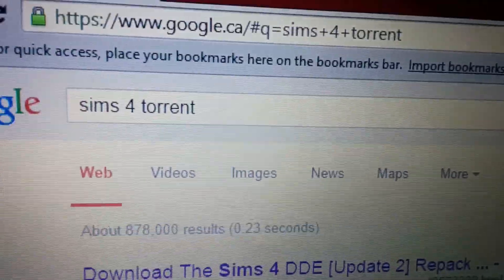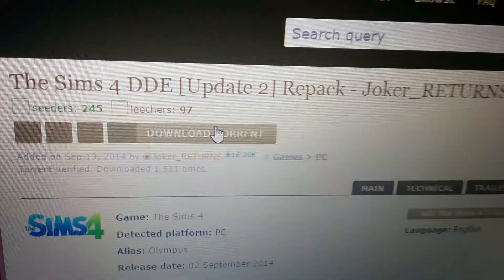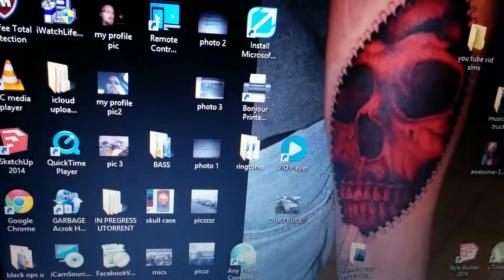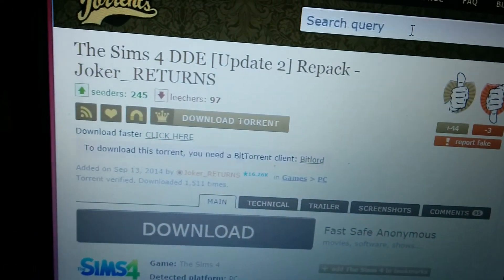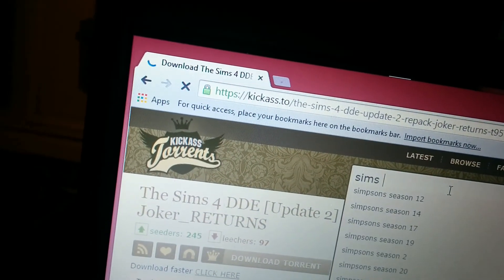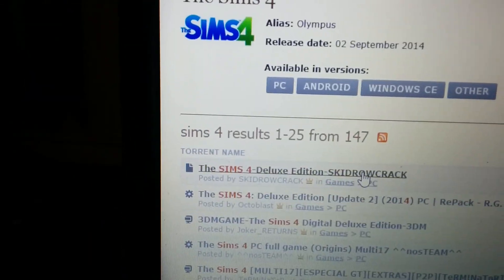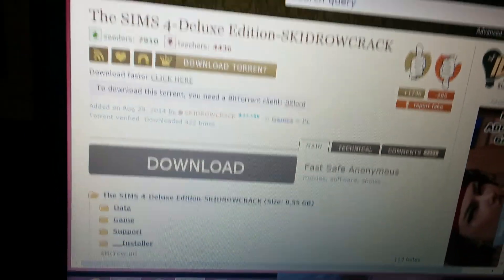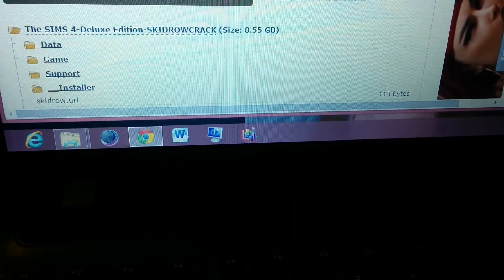sims 4 and hack link PART ONE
shows where to get it and if you go to the described videos it will show you how to install it, then another video for entering codes if you are interested. post questions if you got em.
I have been playing for 2 days. it works.
YOU MUST FOLLOW THE STEPS FOR INSTALLING THE GAME AND FOLDERS OR IT WILL NOT WORK, pause, do the step, pause do the step. its pretty basic, slowest part is creating an EA account at origins.
ORIGINS MUST BE RUNNING EVEN IF YOU DISCONNECT YOUR INTERNEt